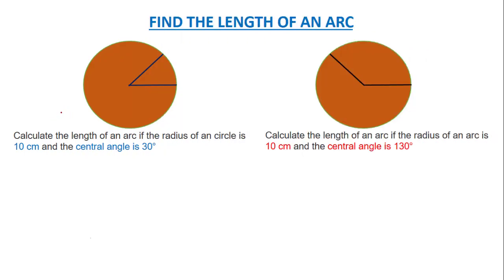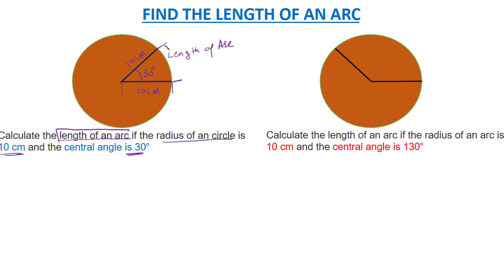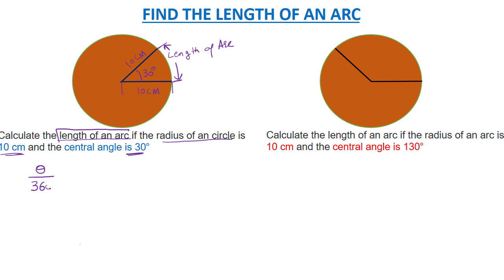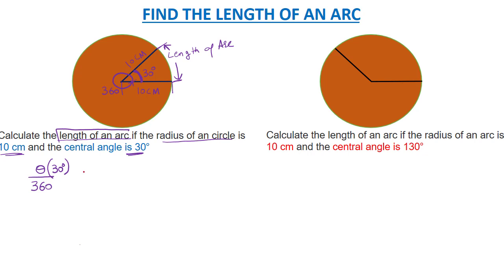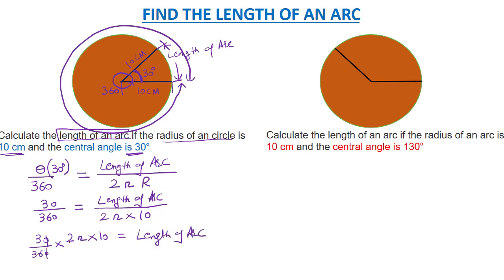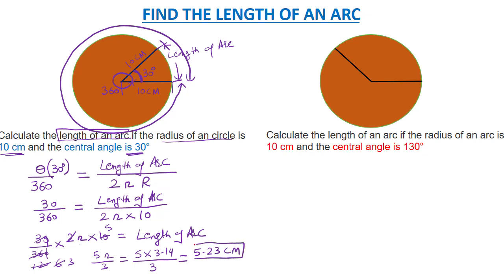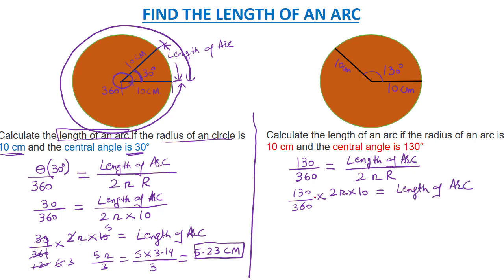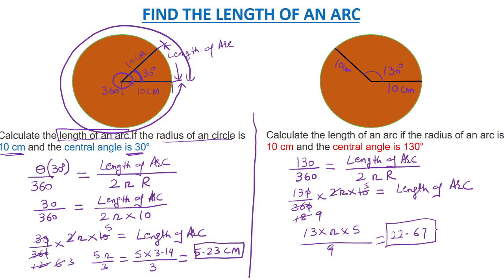HOW TO FIND THE LENGTH OF AN ARC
Arc length is the distance or measurement from one endpoint of the arc to the other. Finding an arc length requires knowing a bit about the geometry of a circle. Since the arc is a portion of the circumference, if you know what portion of 360 degrees the arc’s central angle is, you can easily find the length of the arc